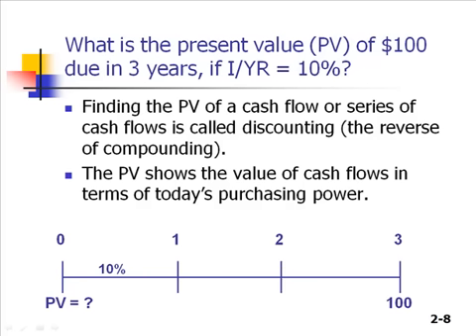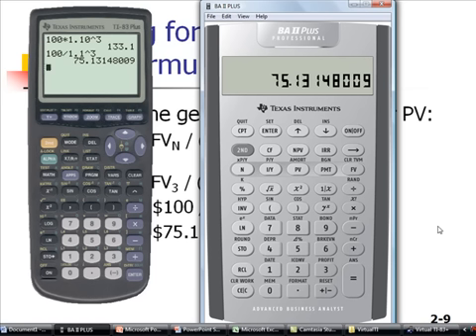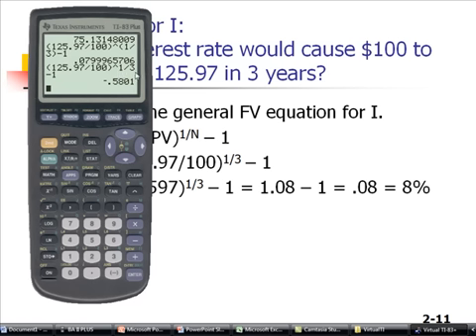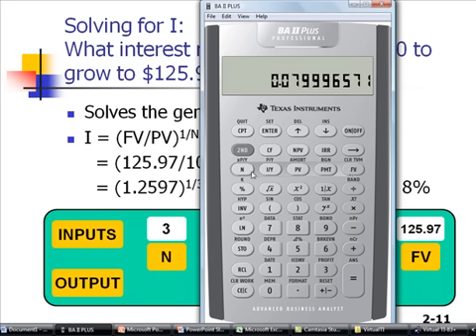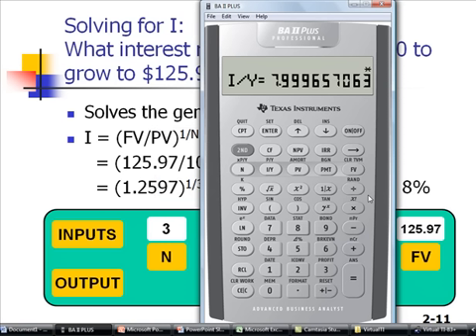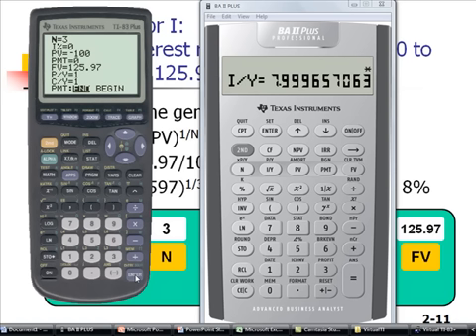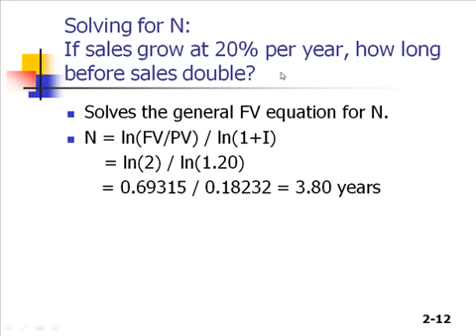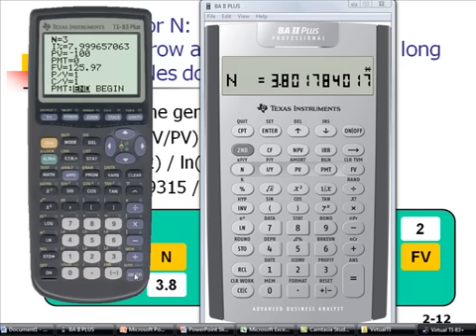3331_Ch05_Part2